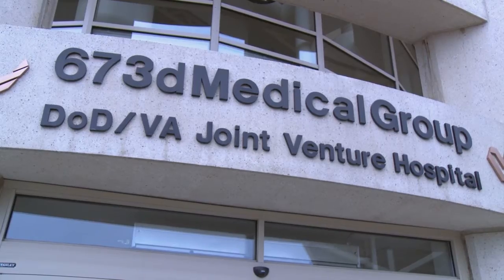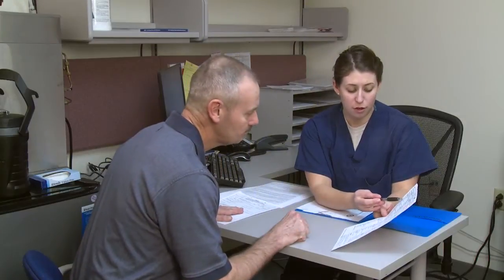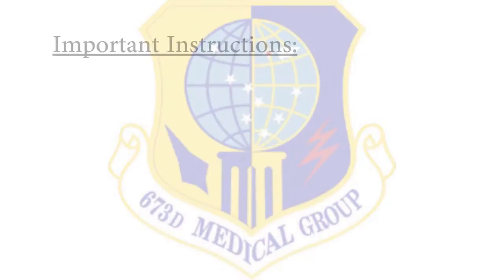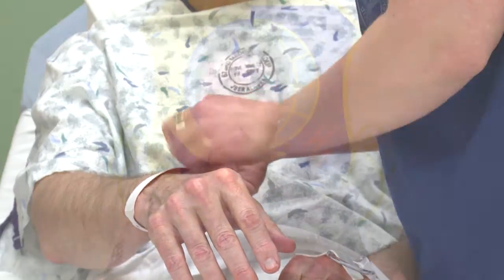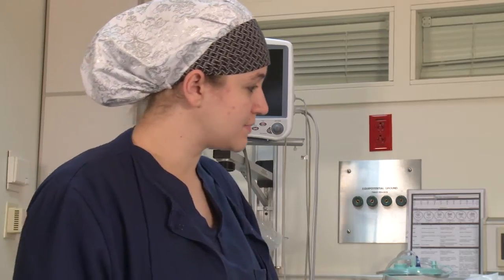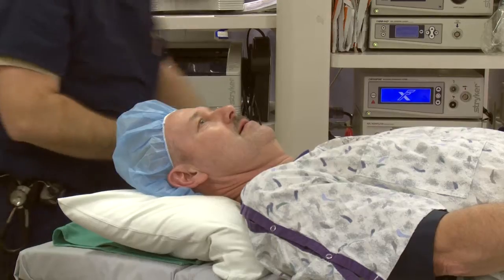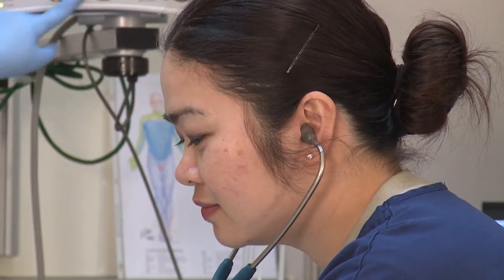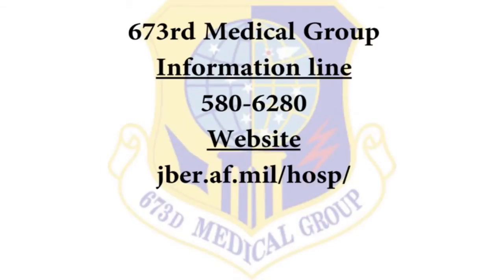What To Expect For Surgery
The 673rd Medical Group explains to patients what to expect before and after a surgical operation at JBER Hospital.